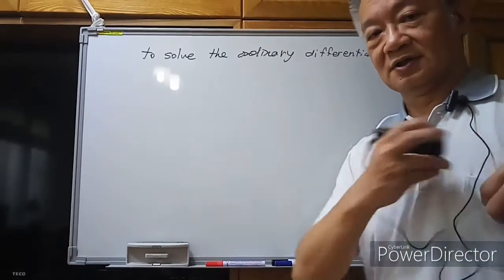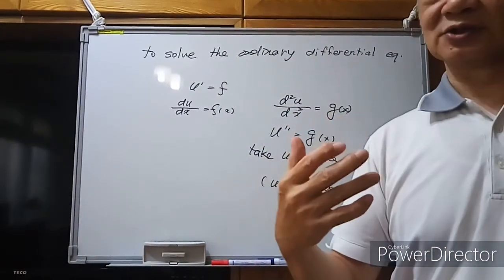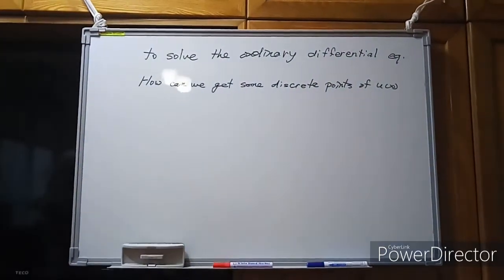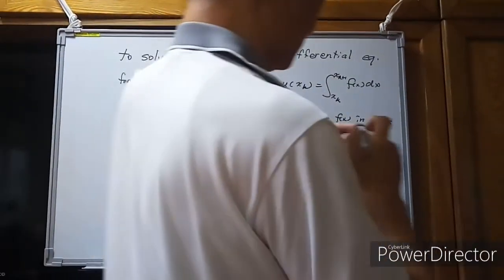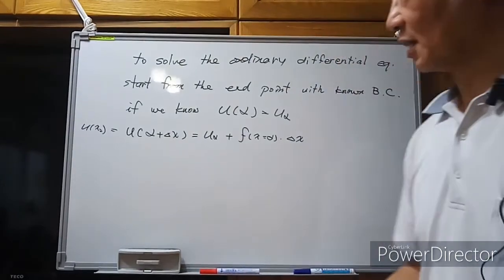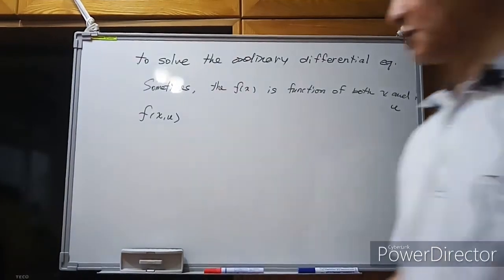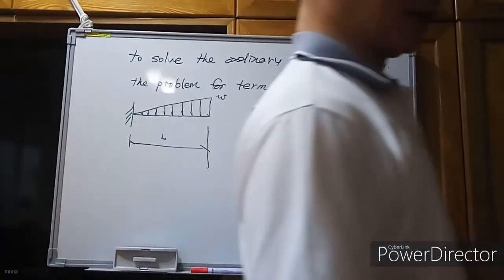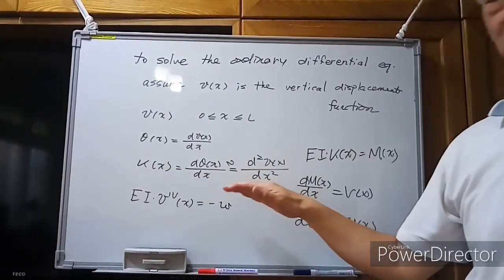NM Lesson 3.1